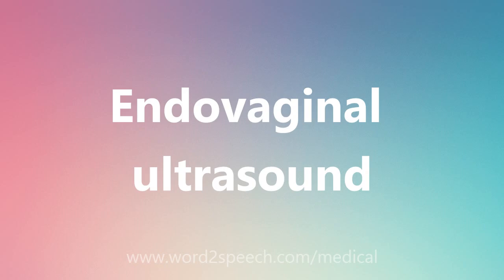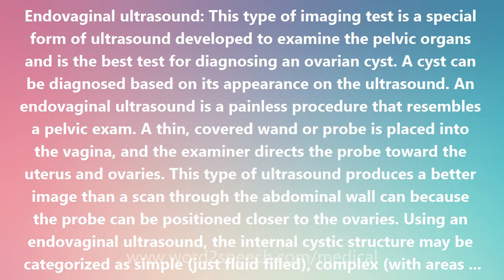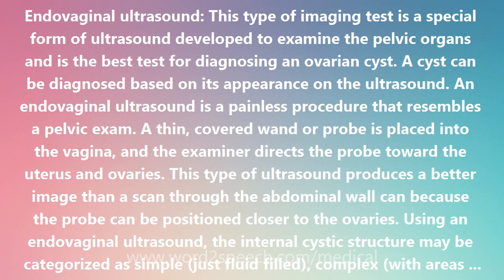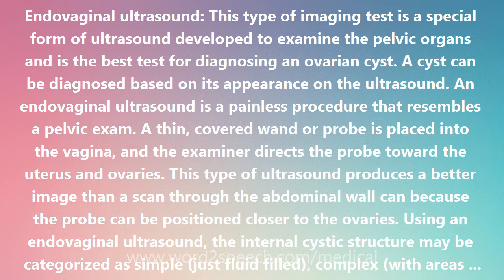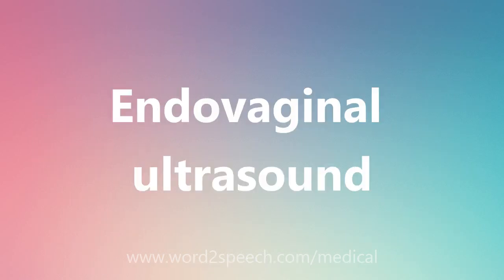Endovaginal ultrasound - Medical Definition and Pronunciation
Title: Endovaginal ultrasound

Endovaginal ultrasound: This type of imaging test is a special form of ultrasound developed to examine the pelvic organs and is the best test for diagnosing an ovarian cyst. A cyst can be diagnosed based on its appearance on the ultrasound. An endovaginal ultrasound is a painless procedure that resembles a pelvic exam. A thin, covered wand or probe is placed into the vagina, and the examiner directs the probe toward the uterus and ovaries. This type of ultrasound produces a better image than a scan through the abdominal wall can because the probe can be positioned closer to the ovaries. Using an endovaginal ultrasound, the internal cystic structure may be categorized as simple (just fluid filled), complex (with areas of fluid mixed with solid material), or completely solid (with no obvious fluid).